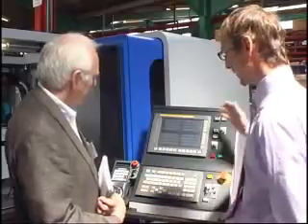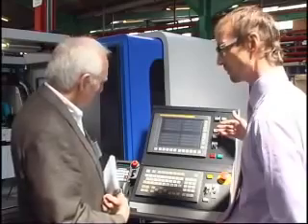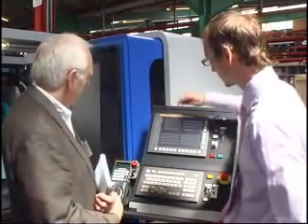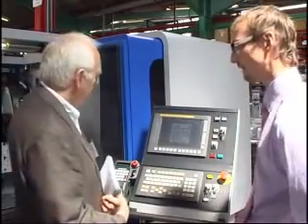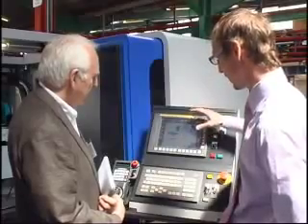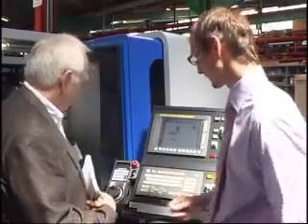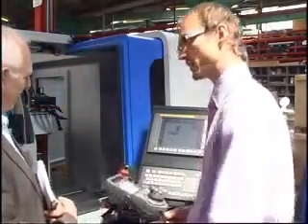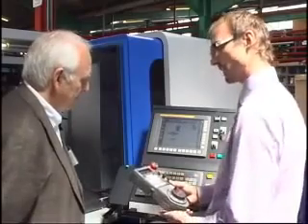JONES & SHIPMAN ULTRAGRIND